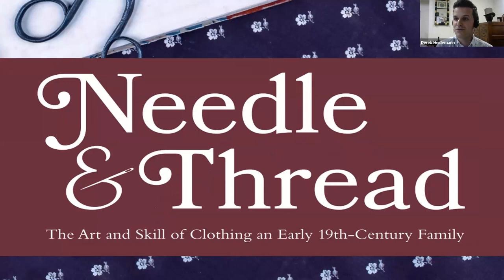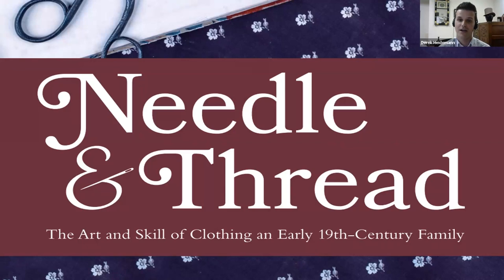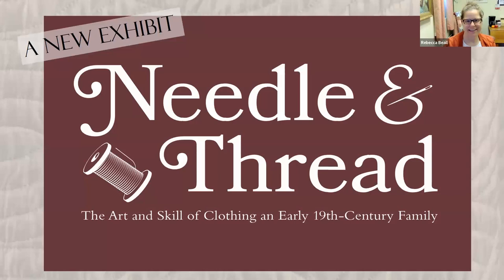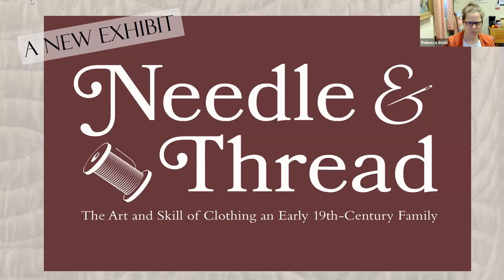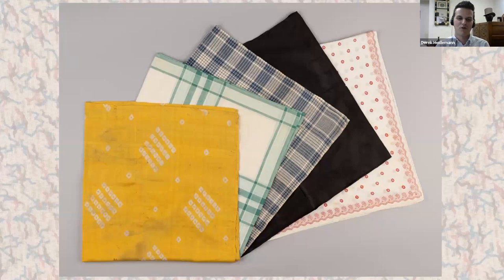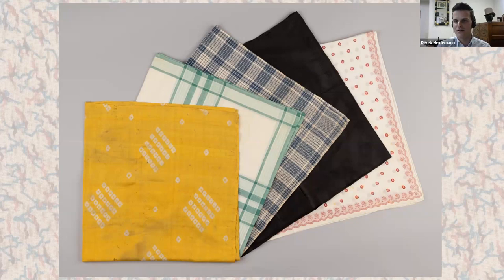Webinar | Needle & Thread: The Art and Skill of Clothing an Early 19th Century Family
Recording of the 4/27/2023 Webinar

Join Curator of Textiles and Collections Manager Rebecca Beall, and Director of Collections and Research Derek Heidemann as they talk about their new Old Sturbridge Village publication Needle & Thread: The Art and Skill of Clothing an Early 19th Century Family. Drawing on Old Sturbridge Village’s extensive collection, Needle & Thread showcases early 19th-century garments as well as essential sewing tools and household equipment that supported the work of New England housewives. Get a behind-the-scenes look at the process of creating this book and the stories that lie within it.